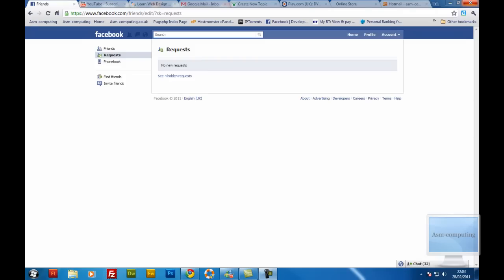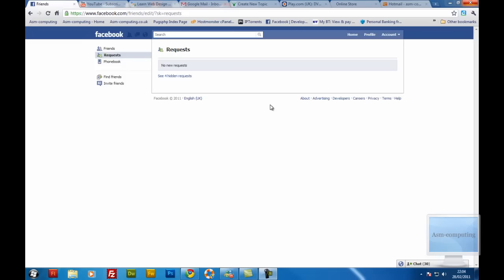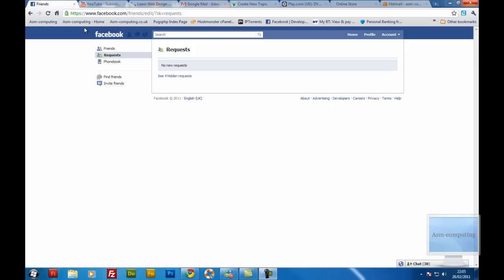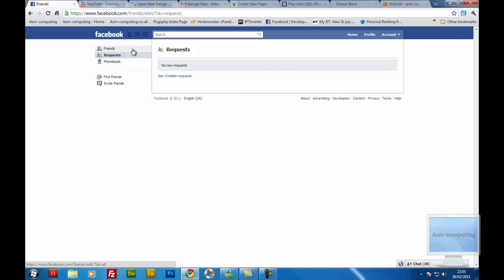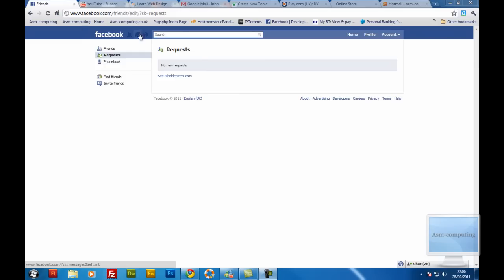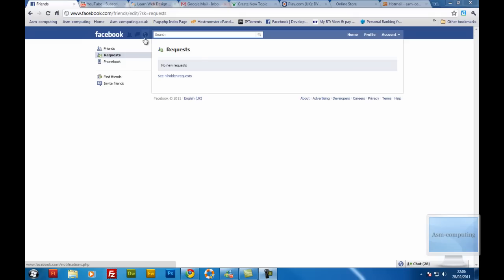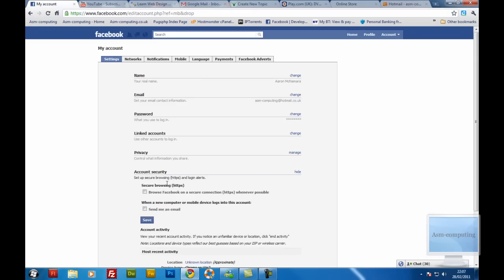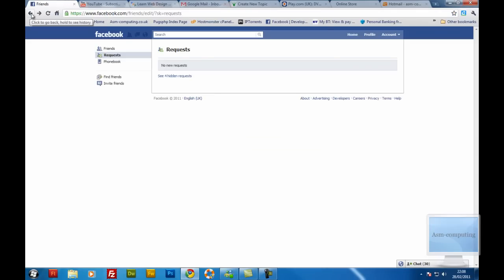Secure facebook account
This tutorial will show you how to make your facebook account more secure using there https instead of the http. HTTPS enables the client (YOU) to have a better secured connection to facebook's server's to stop your account being hacked i hope this helps and please let me know if you find this useful.

thanks